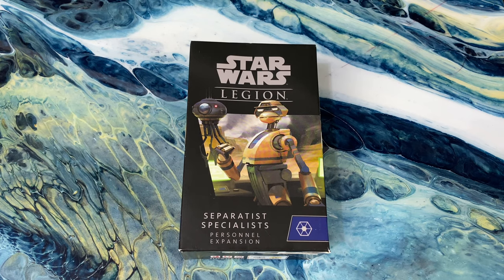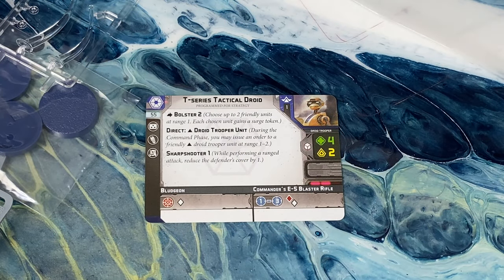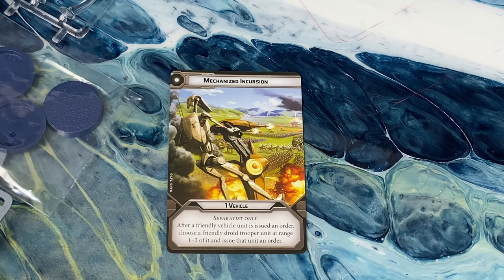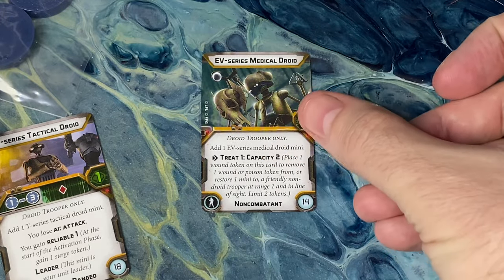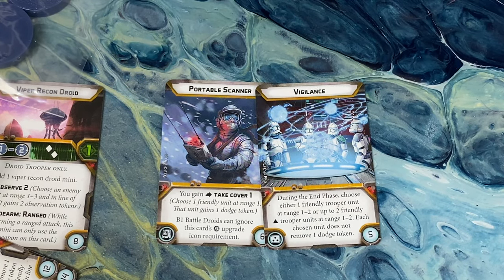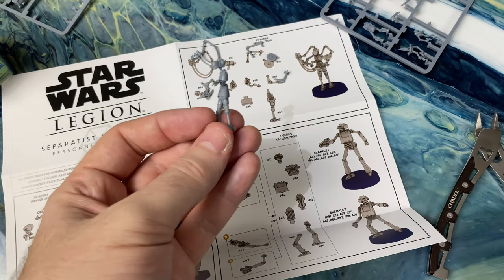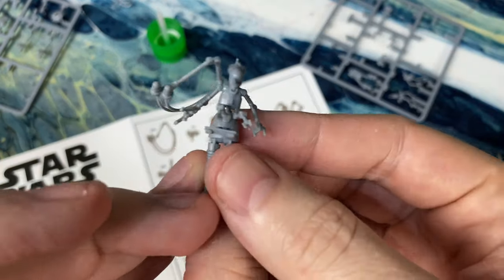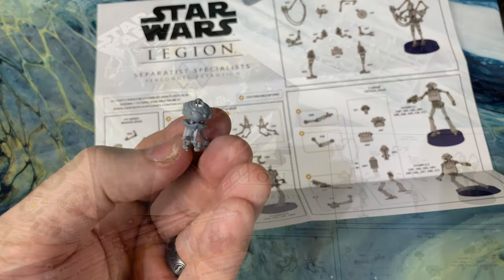Legion - Separatist Specialists Unboxing & Assembly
Let's unbox the Separatist Specialists and also build some of them out!